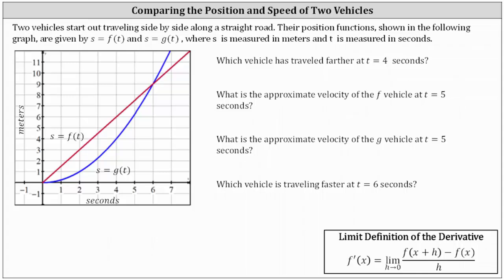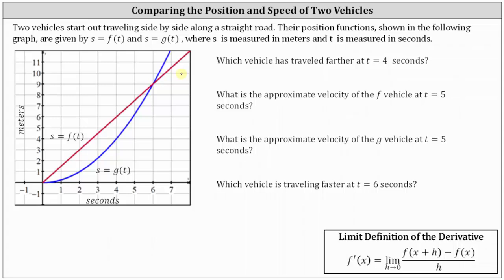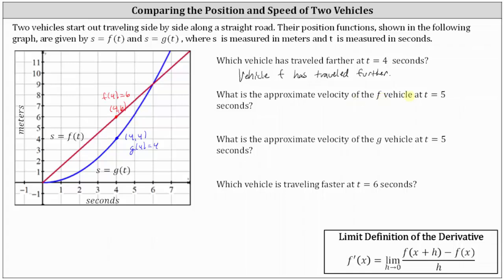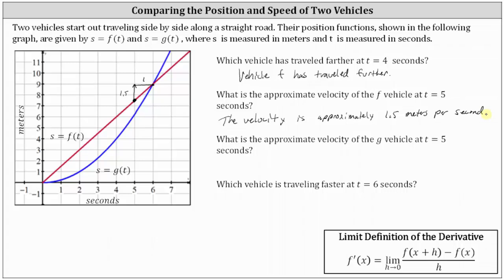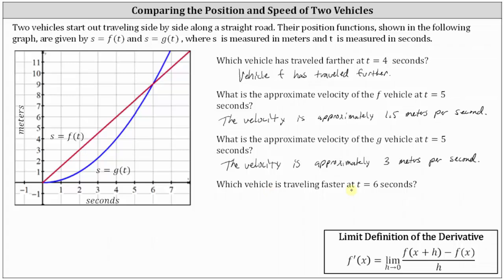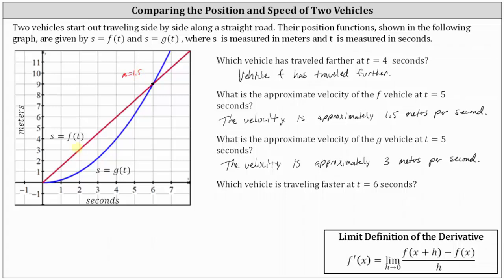Comparing the Position and Speed of Two Vehicles from a Graph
This video explains is an application involving a position function and the slopes of tangents lines to approximate velocity.